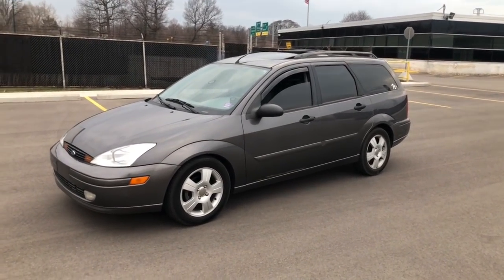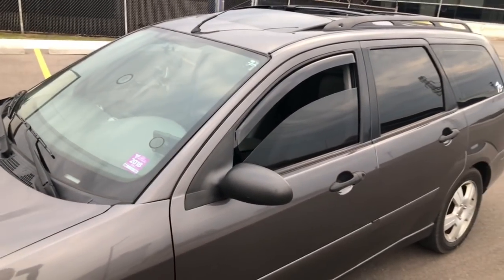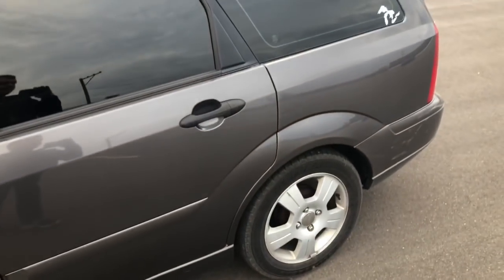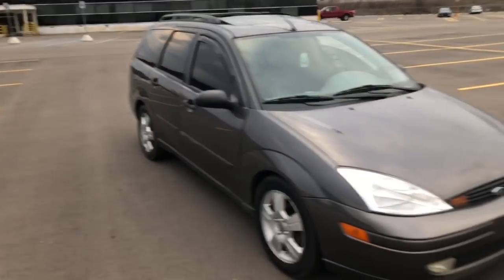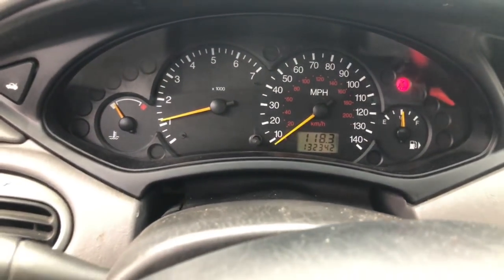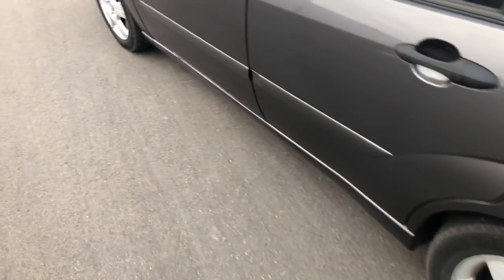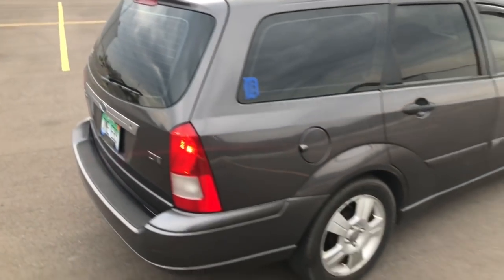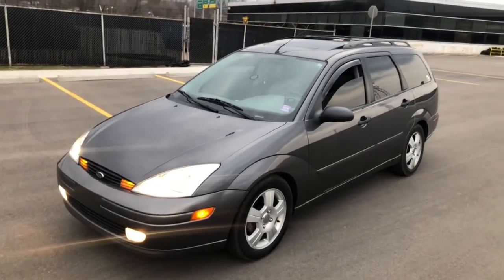2002 Focus ZTW Wagon Update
Other then some breaks and struts needing replaced, it’s solid so far!